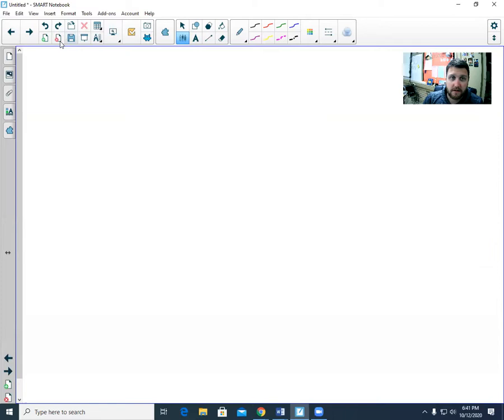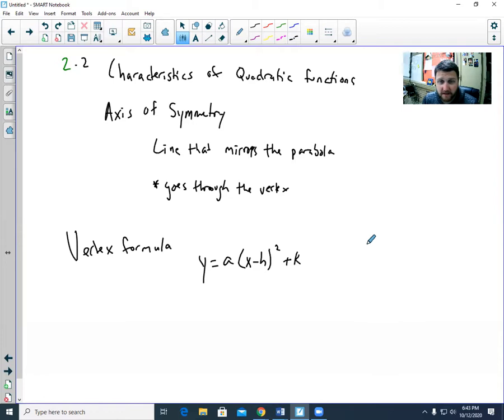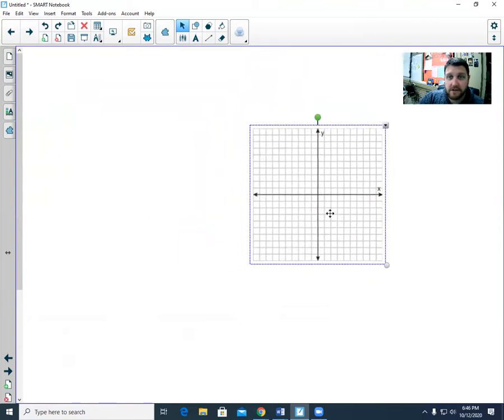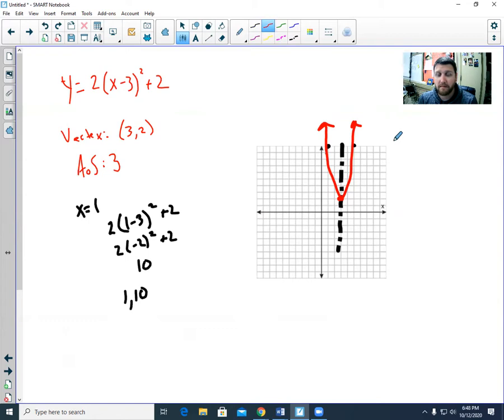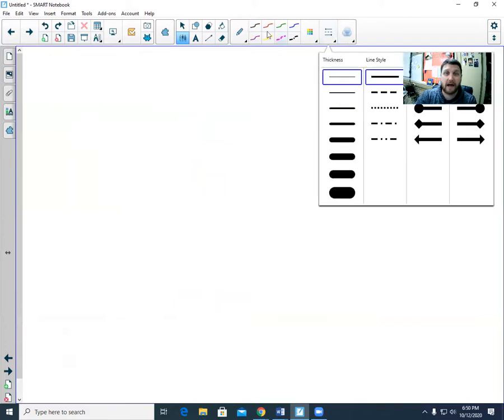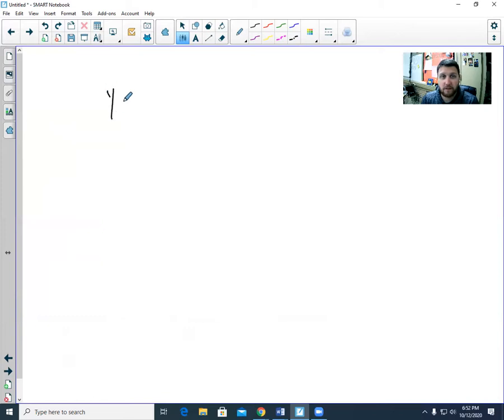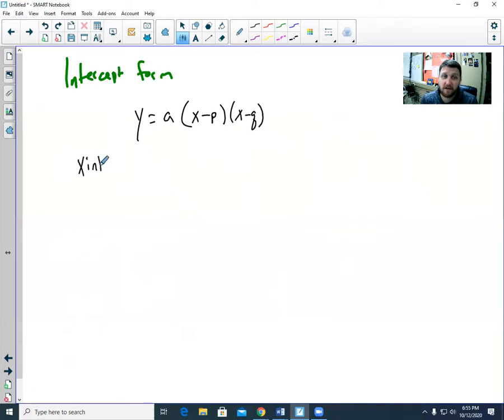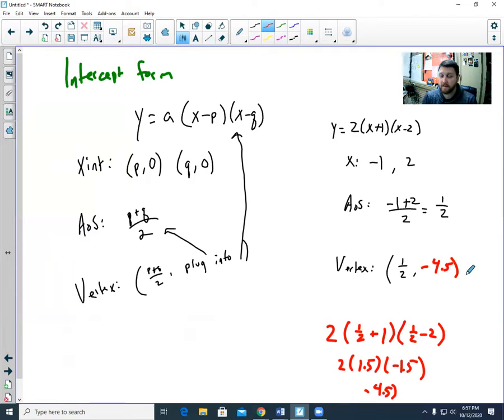2.2 Characteristics of Quadratic Functions